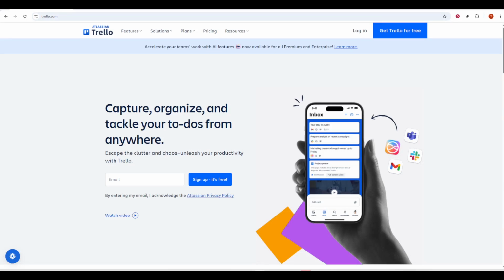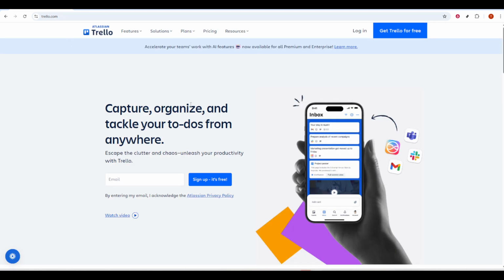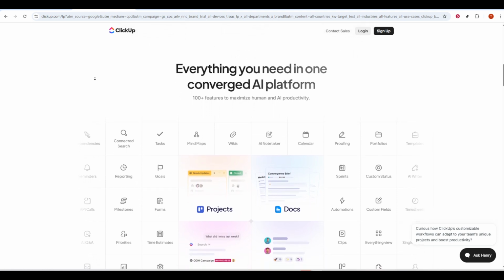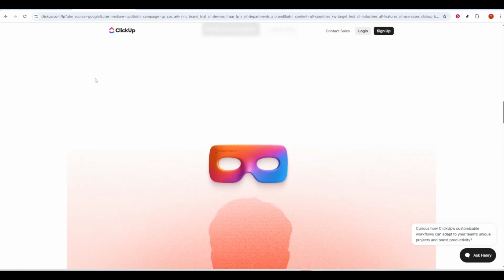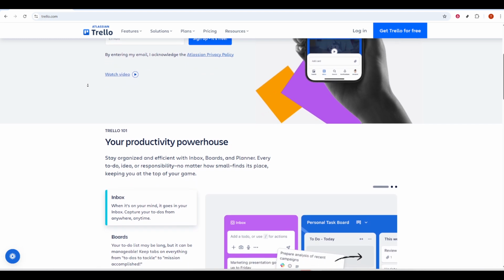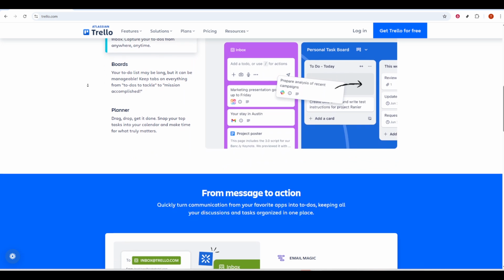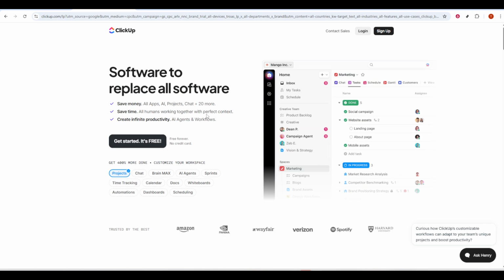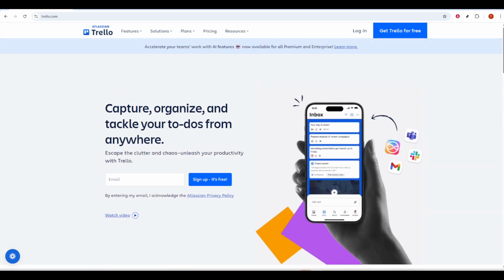ClickUp vs Trello Project Comparison Guide [Ultimate Guide]